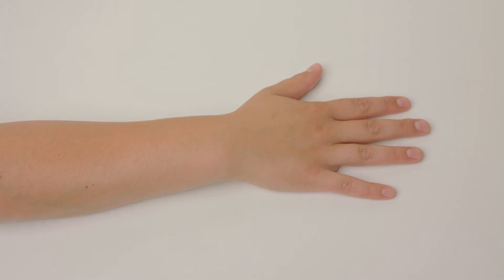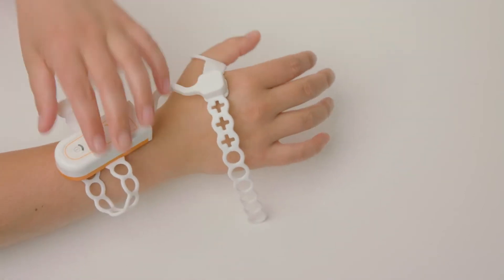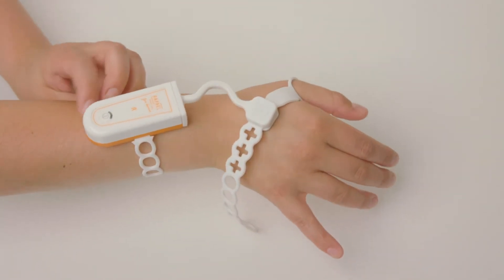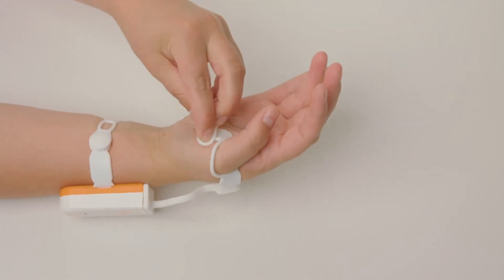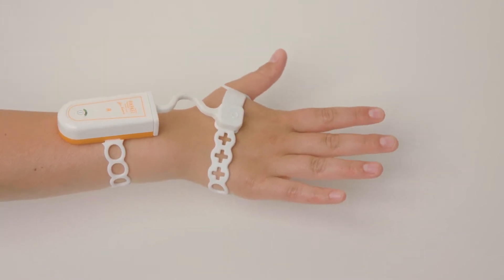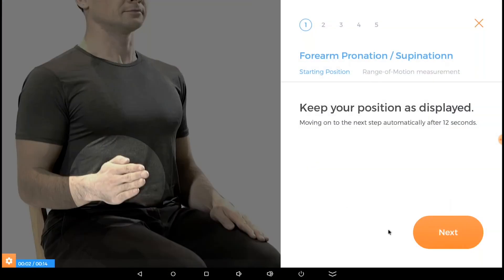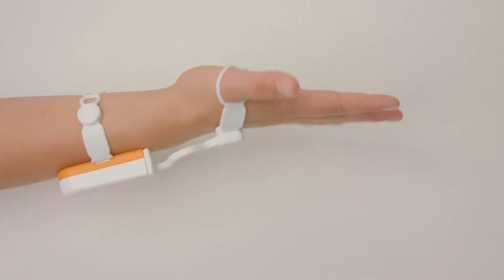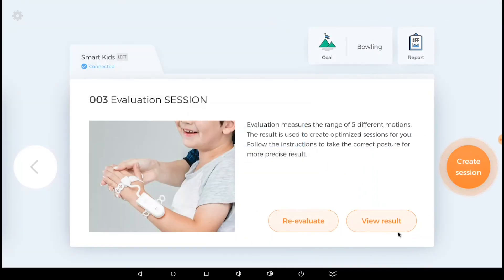Neofect Smart Kids Overview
Neofect Smart Kids is a cutting-edge, sensor-based rehabilitation training tool for children with neurological disorders or diagnoses.